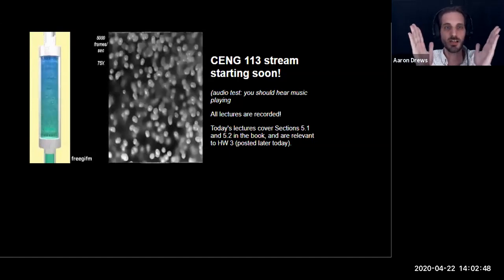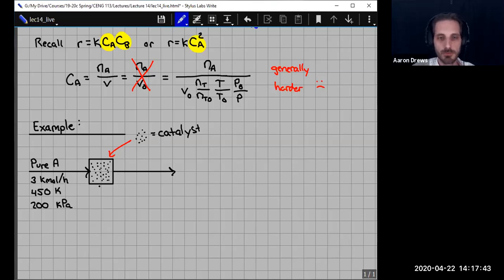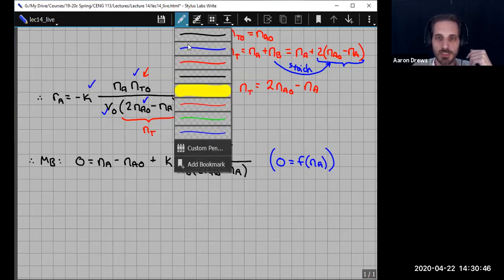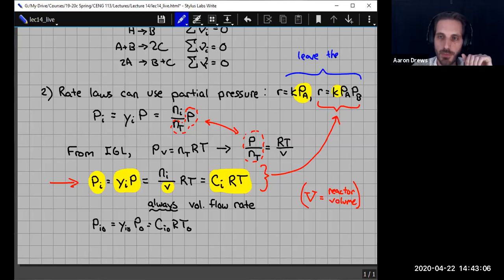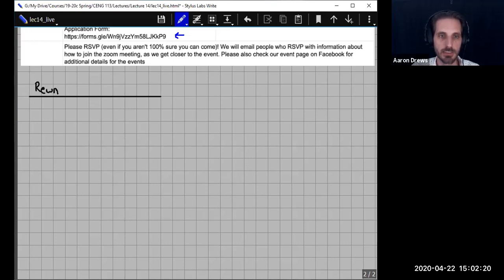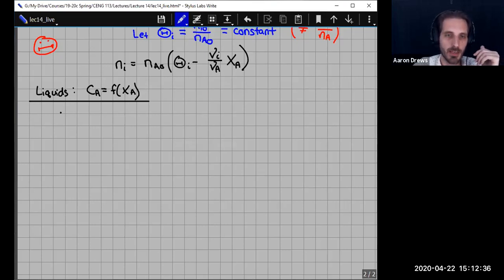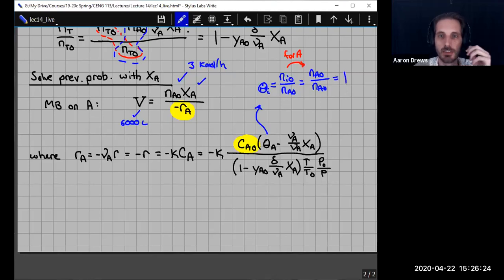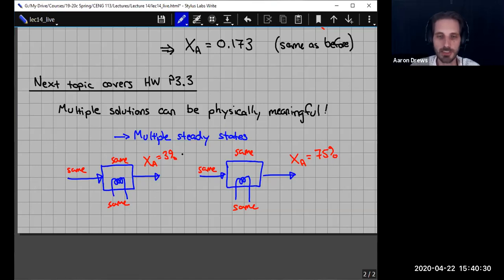CENG 113, SP20, Lecture 14: Special cases of the CSTR